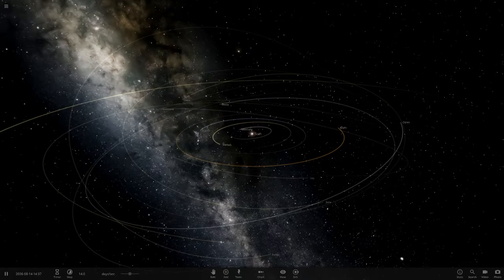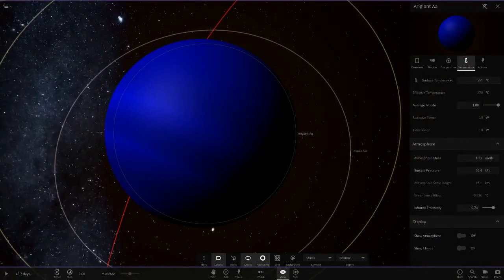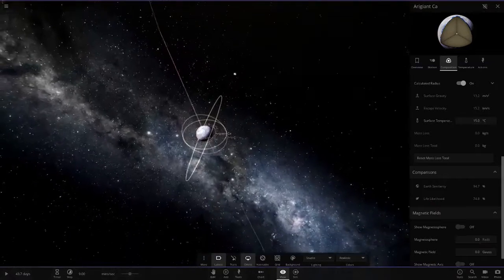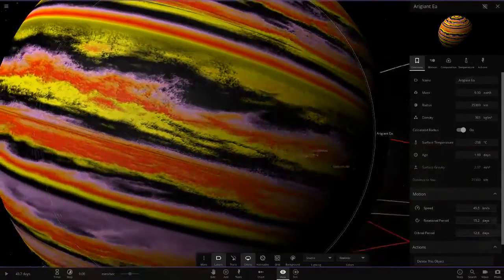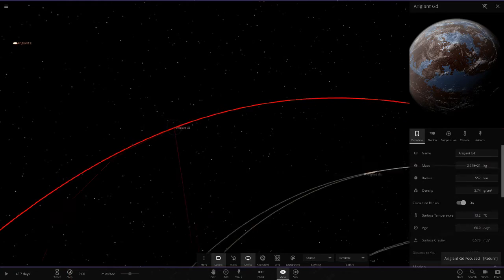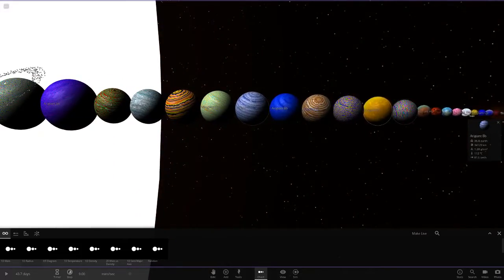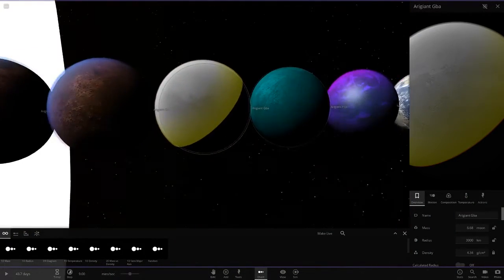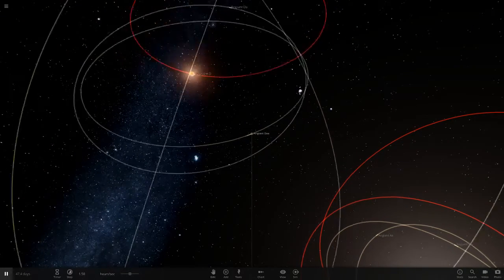Epic Gas Giant Atmospheres! Checking Out A Subscribers Solar System #77, Universe Sandbox ²